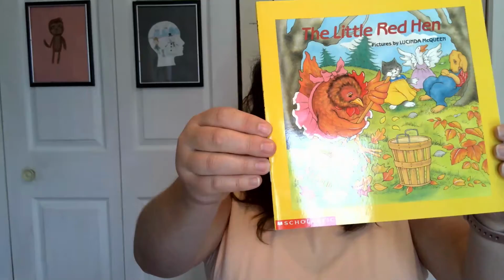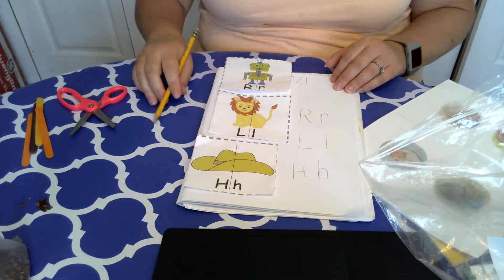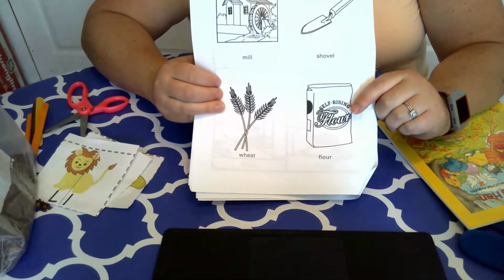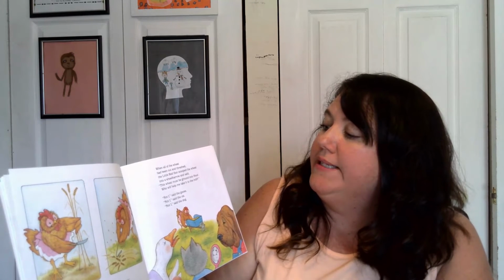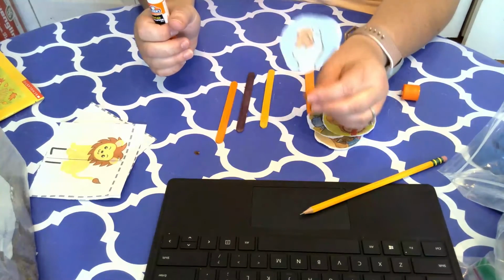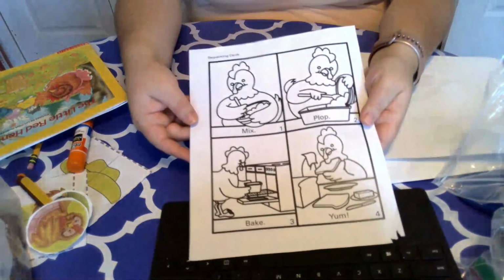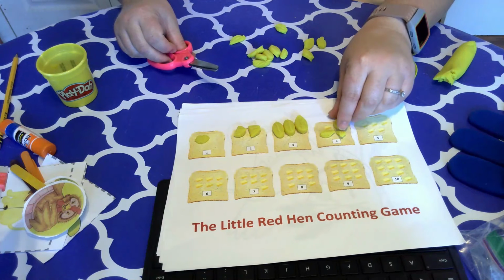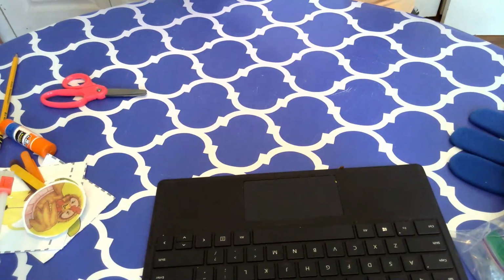Promoting our Preschoolers Home Visit #20 - 4 and 5-year-old Lesson, Little Red Hen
Santa Maria Community Services' Jaime Mutter Presents: Little Red Hen, 4 and 5-Year-Old Lesson in her 20th video!